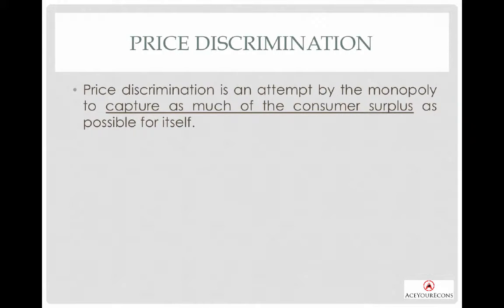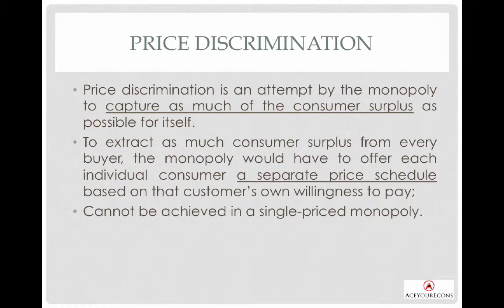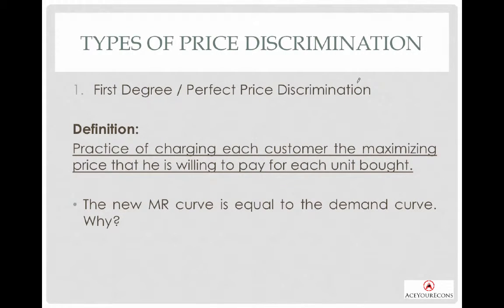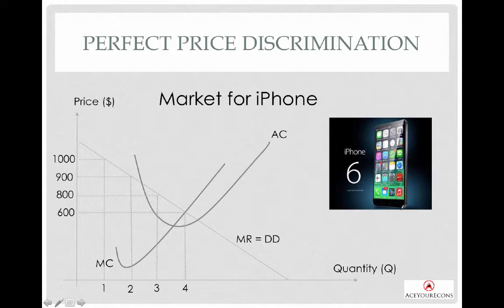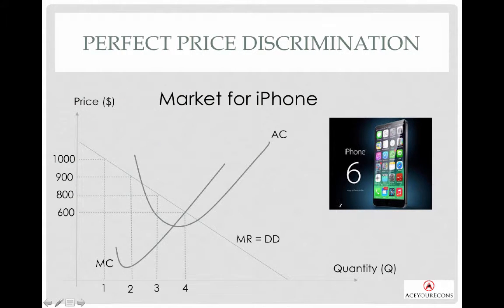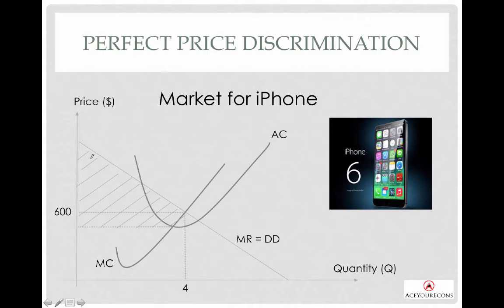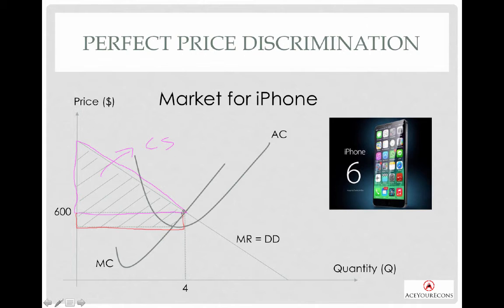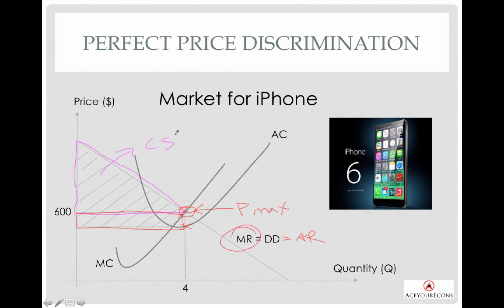First Degree Price Discrimination / Perfect Price Discrimination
In this video, we will be examining the concept of Price Discrimination and the first degree price discrimination / perfect price discrimination, which is highly testable for A level syllabus.

If you are keen to find out about the full suite of recorded econs, please enquire